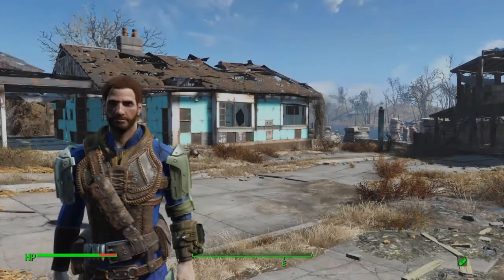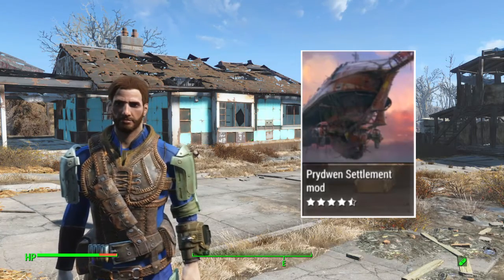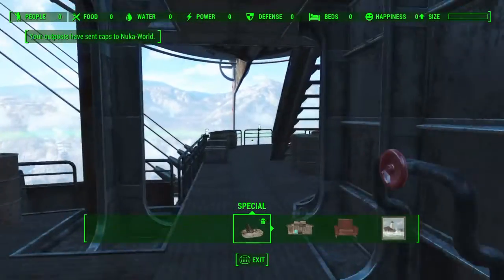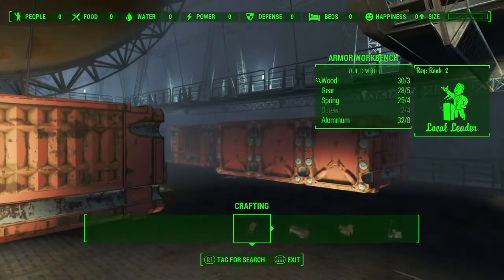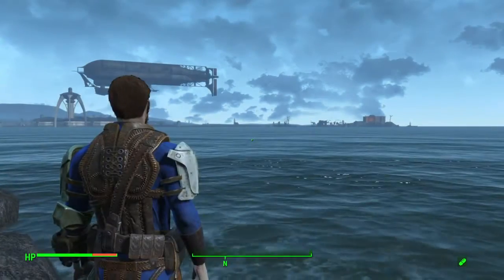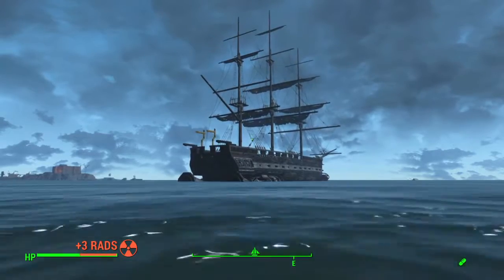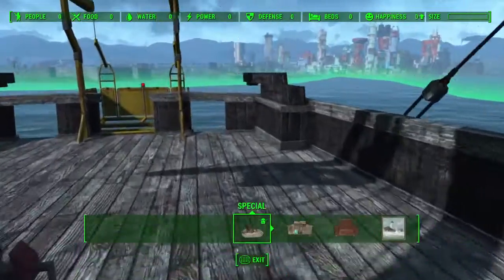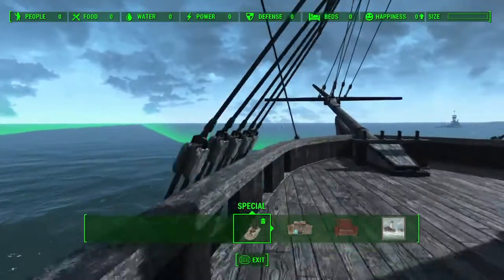Fallout 4 - Prydwen and U.S.S. Constitution Settlements!!!! | PS4 Mods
We have two more settlement mod additions this week from vaultman111.  And these two are EPIC!!  Ever want to build your own settlement on the Prydwen?  Create your own version of the Brotherhood of Steel?  Now you have your very own Prydwen hovering over Sanctuary!  And if your more into the water...check out your very own U.S.S. Constitution off of Spectacle Island!  Both of these in game landmarks can now be your very own and you can make they into great settlements!